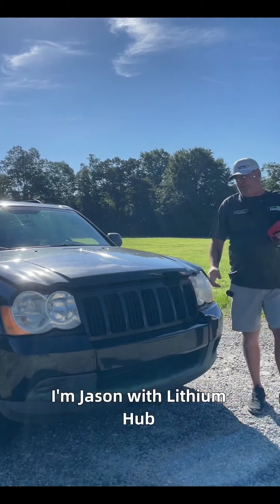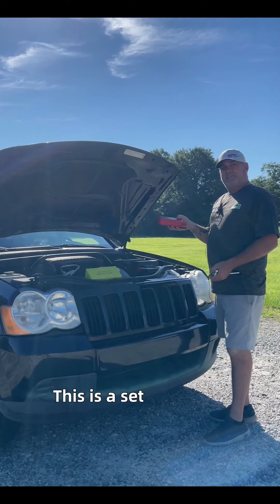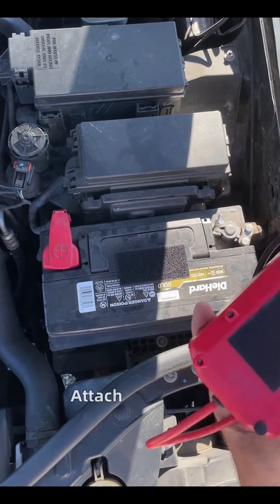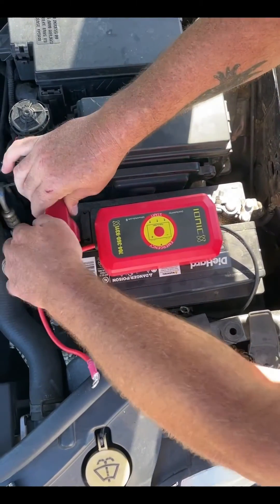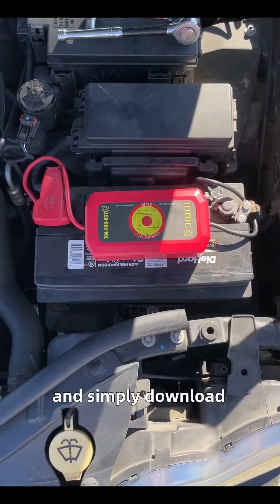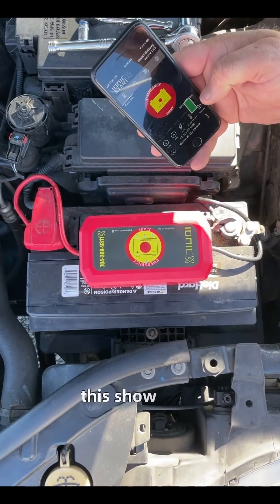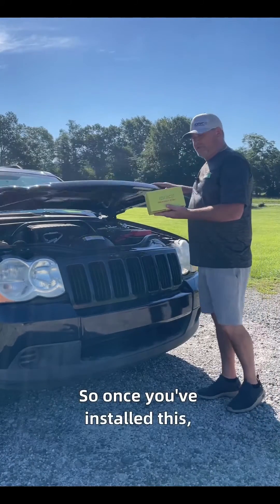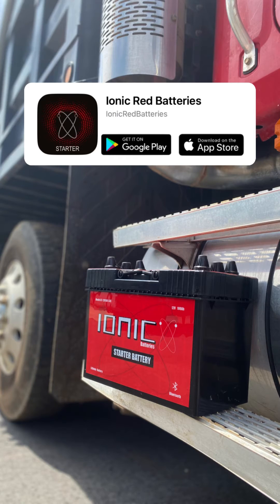Installing the Ionic Emergency Start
Jason is going to show you how to install and use our IONIC Emergency Start.
Once installed, the device allows you to jump start your car without even leaving the drivers seat.